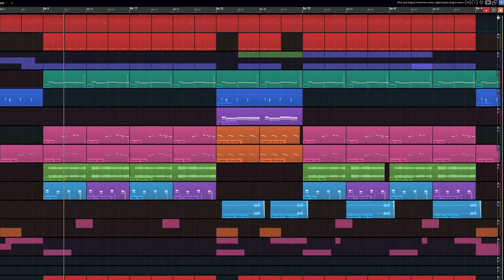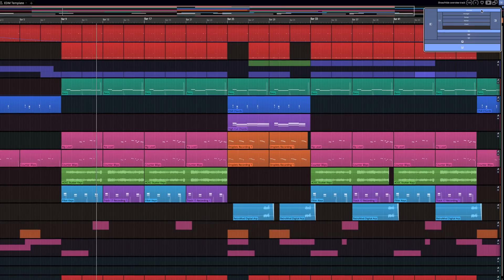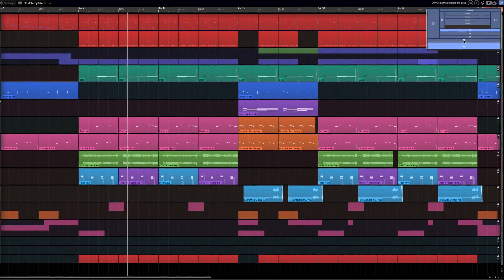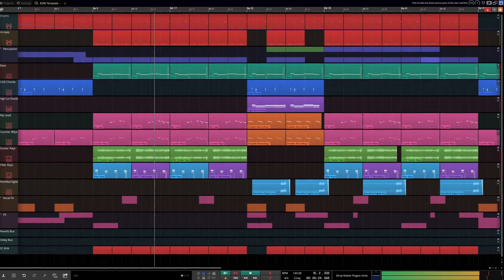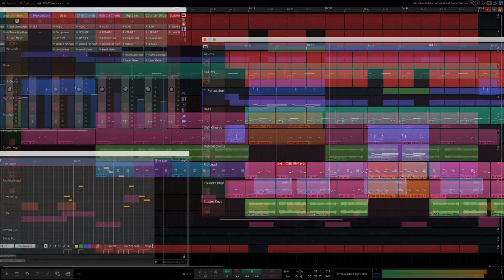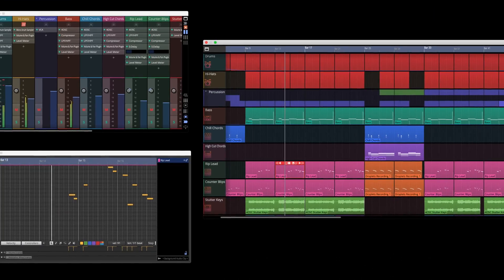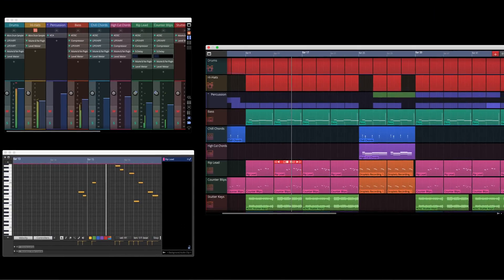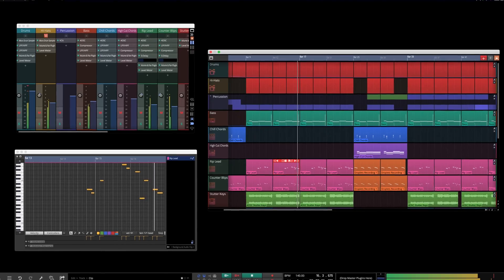Waveform - Edit Overview and UI Layouts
The Edit overview allows for rapid navigation of your edit. Almost any window panel can now be undocked (including the mixer and arranger) for ultimate customizability.